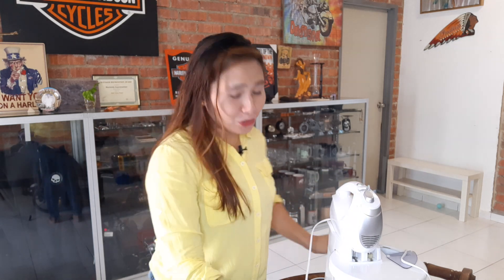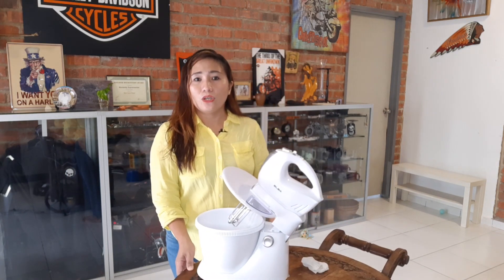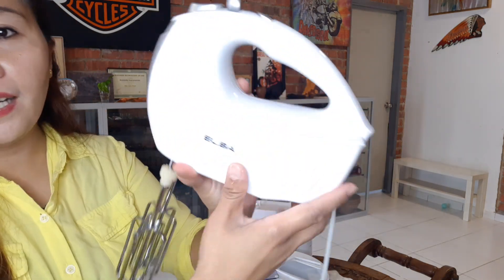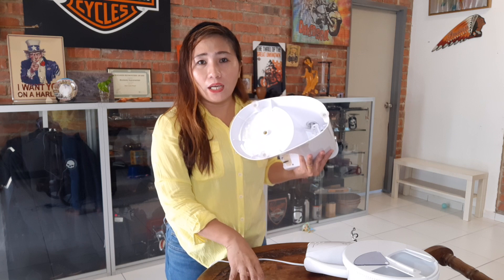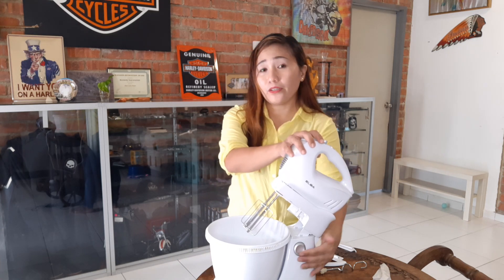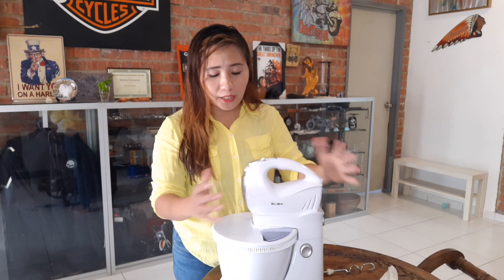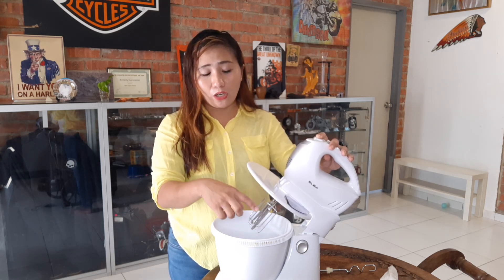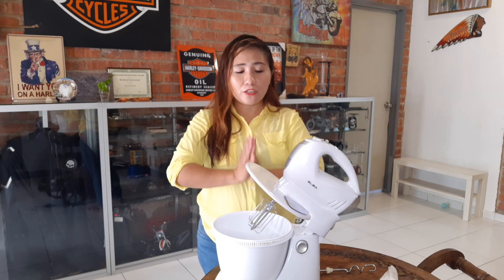elba HOW TO USED ELBA STANDMIXER - LAZADA MALAYSIA 2020 | JHAYCELLMIMIZ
In this video I am showing you guys that I bought the STAND MIXER BRAND ELBA
IS really good product and handy

Power Consumption (W) 300W
Voltage(V) 220-240V
Speed 5-speed
Capacity (L) 3.0L
Accessories Beaters, Dough Hooks, Stand Bowl
Body Material Plastic
Turbo Function Yes
Eject Button Yes
Color White